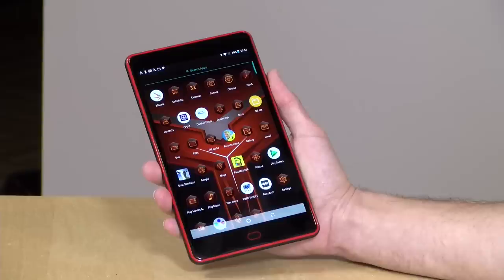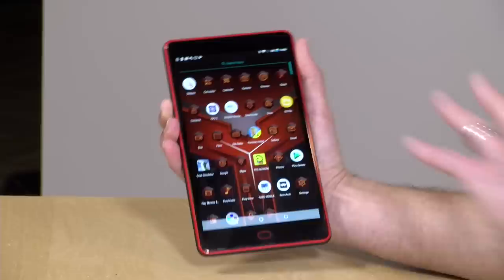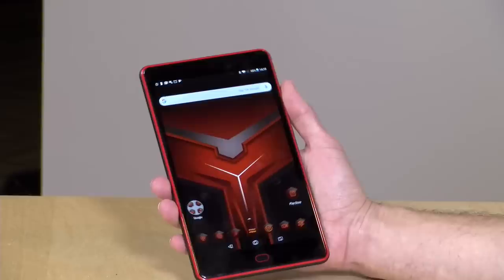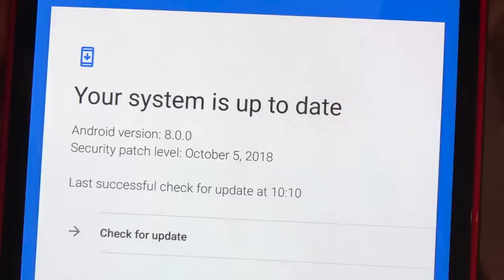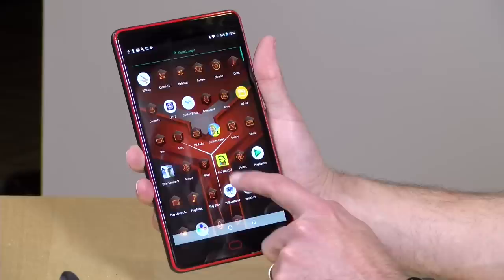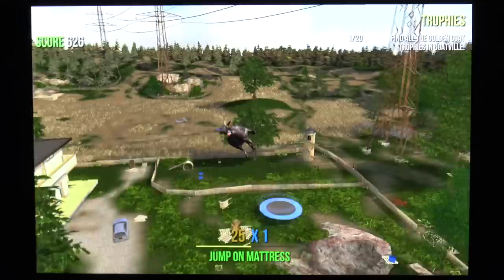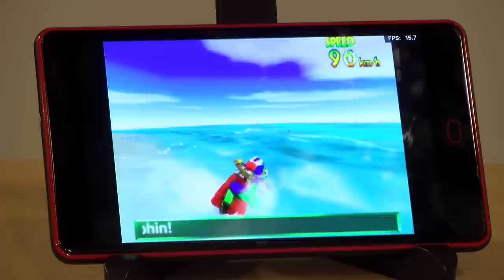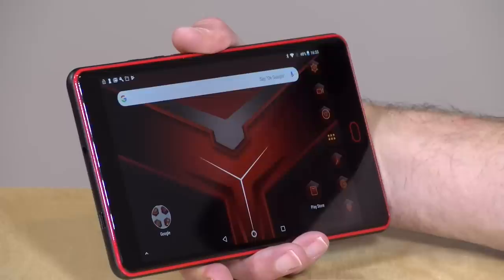Sysmarts G6 Pro 7 Inch "Gaming" Tablet Review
VIDEO INDEX:
0:00 - Intro
00:55 - Hardware Overview
00:57 - Price
01:22 - Display
01:41 - Weight
01:58 - Processor
02:26 - RAM
02:30 - Storage
02:33 - Battery Life
02:43 - Cellular Compatability
03:12 - SIM Card & Micro SD Tray
03:21 - Ports
04:00 - Android Version / Security Updates
04:37 - Camera
05:06 - Weird Android Skin
05:49 - Stolen boot-up image
06:12 - Performance: YouTube
06:37 - Web Browsing
07:14 - Gaming: Goat Simulator
07:47 - Gaming: PacMan 264
07:57 - Gaming: PUBG
08:13 - Gaming: Fortnite Incompatibility
08:20 - Gaming: Nintendo 64 Emulation
08:45 - Gaming: Playstation 1 Emulation
08:57 - Gaming: 16-Bit Emulation
09:33 - 3dMark Slingshot Benchmark
09:50 - Final Thoughts

The 7" 1920x1200 display looks great and it's far and away the best hardware feature on the tablet. Super sharp text and graphics and excellent viewing angles.

But the choice of processor hinders its overall performance, putting this tablet at the lower end of the performance spectrum. While most casual games ran just fine they'll also run just fine on a cheap Fire Tablet or Nook. Just looking like a gaming device doesn't make it so.

Fortnite is a no-go here because the tablet is running a 32 bit version of Android. A Nintendo Switch will be a much better buy.